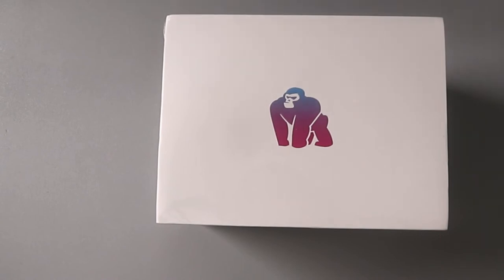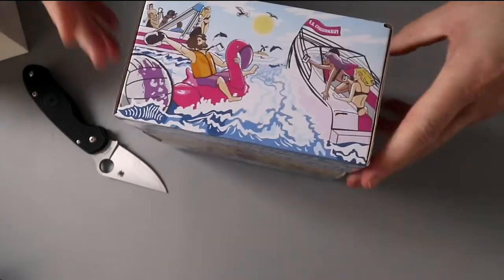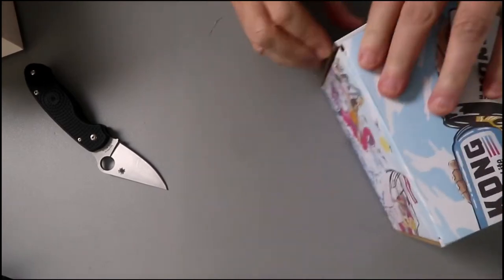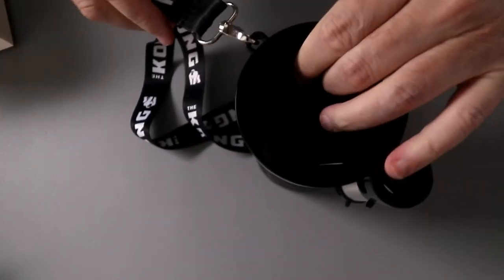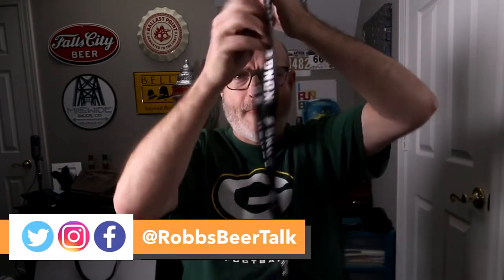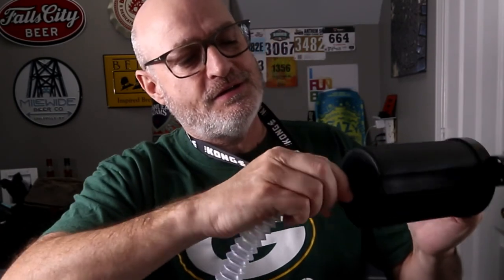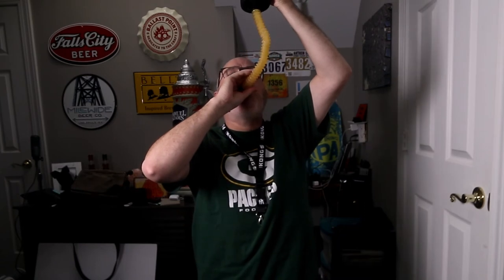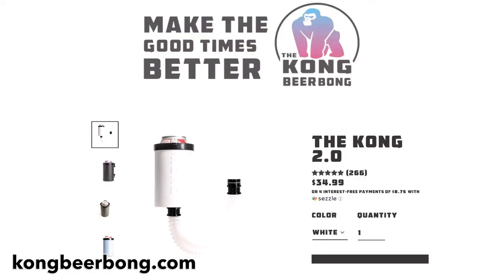Kong Beer Bong Koozie Unboxing & Review.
Unboxing and review of the Kong Beer Bong Koozie.